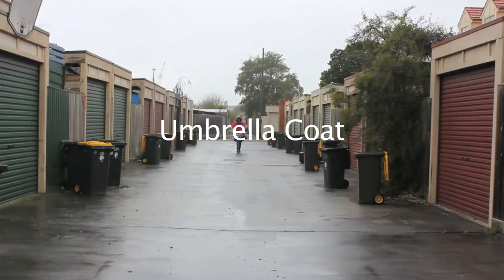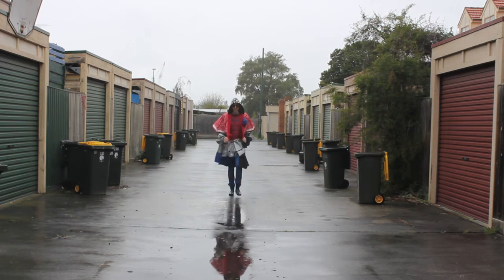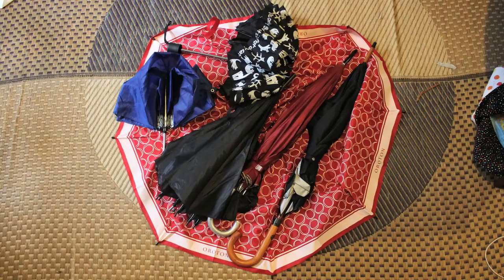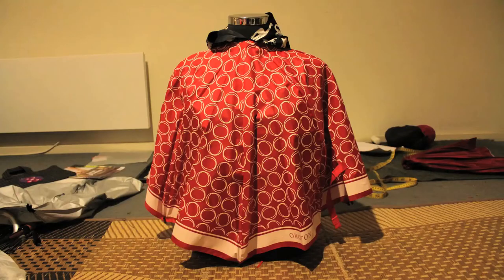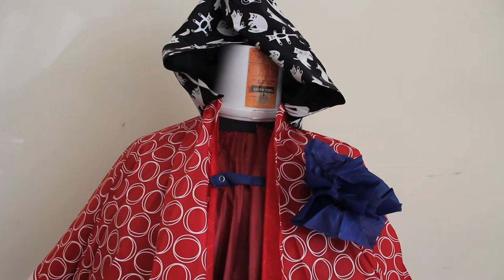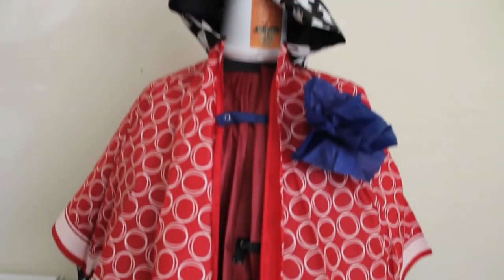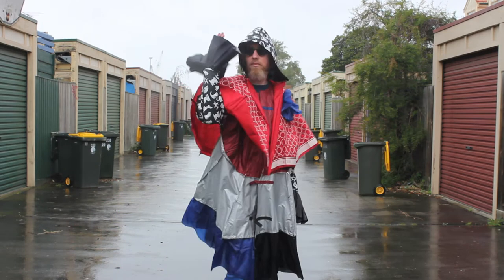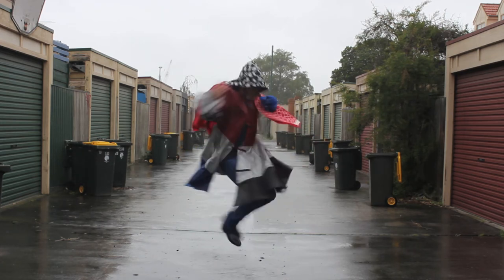Umbrella Coat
How to keep warm and dry in wet, windy weather.